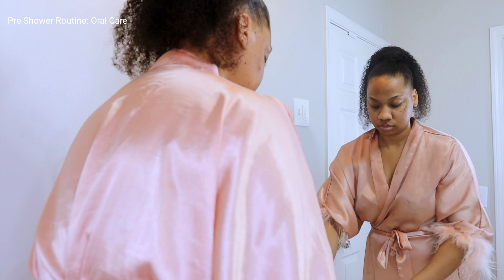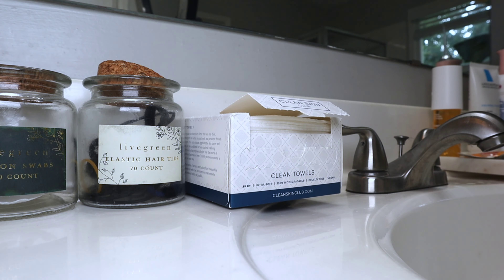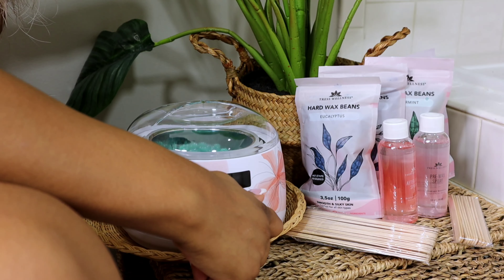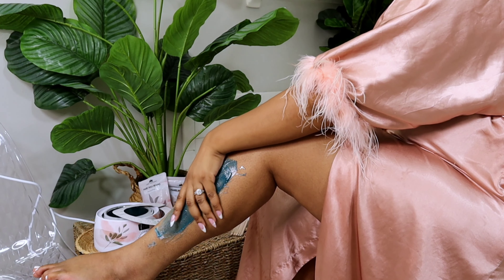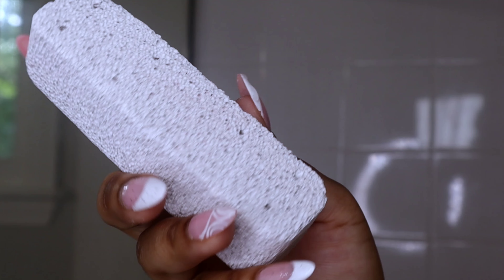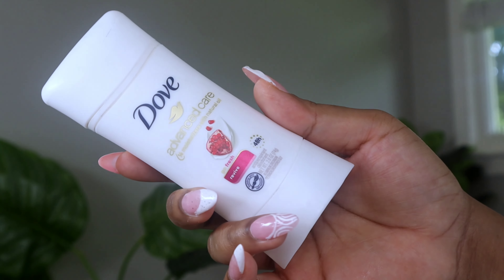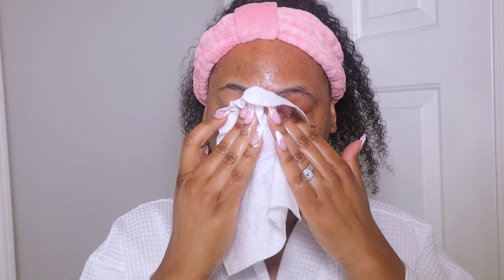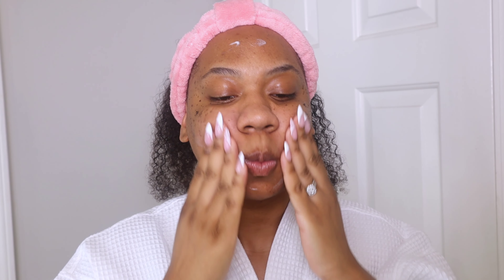EVERYTHING SHOWER ROUTINE | FEMININE HYGIENE + SKINCARE ROUTINE + BEST WAX KITS FOR BEGINNERS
Smell good all throughout the day while having soft, glowy, healthy-looking skin by following my everything shower routine! This shower routine includes oral care, body care, skincare, and feminine care.

PRODUCTS MENTIONED:

Wax Warmer

Oral Care:
Colgate Triple Action:
Crest 3D Whitening Strips:
Tongue Scraper:
Water Flosser:

Body Care
Aveeno Body Oil
Sol De Janeiro Body Fragrance:
EOS Body Lotion:

Exfoliating Tools:
Dry Brush
Exfoliating African Cloth
Pumice Stone
Exfoliating Facial Brush
Loufer

Shower Products:
Ouai St. Barts Body Cleanser:
Dove Exfoliating Body Polish:
Local Dominican Soap

Skincare:
LaRosh-Posay Facial Cleanser:
Juvia's Place Exfoliating Pads
Good Molecules Toner:
Good Molecules Discoloration Correcting Serum:
Ponds Dry Skin Moisturizer